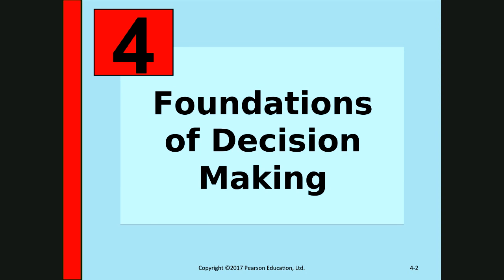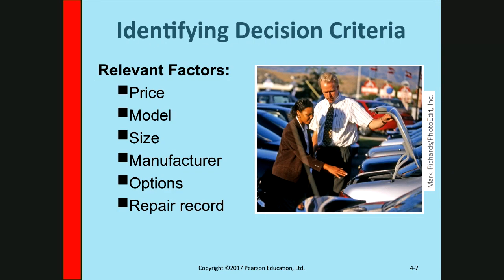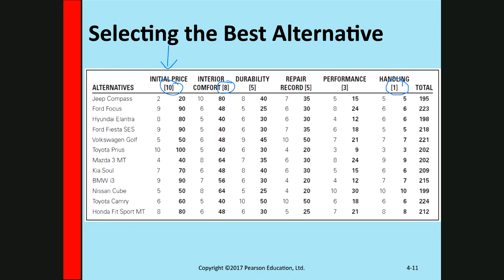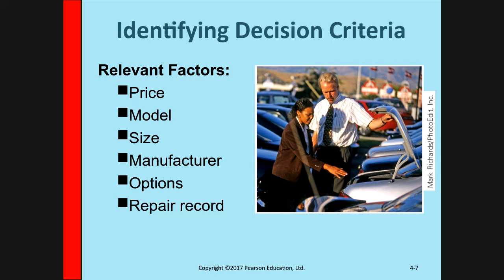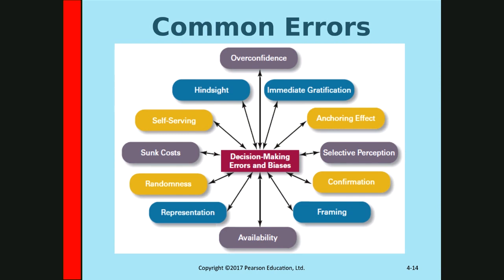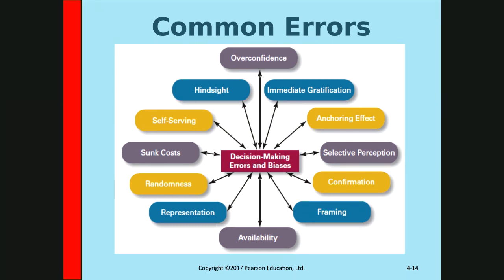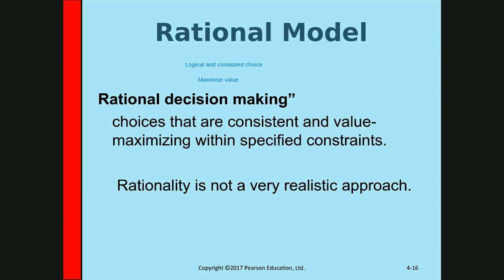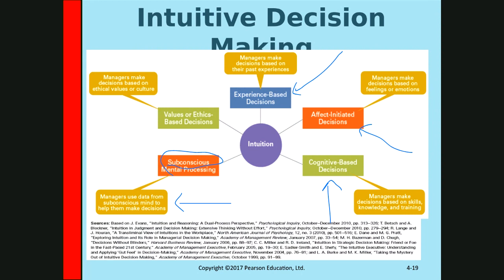Bb Collaborate FT DBAS DGSCM Management April 2020 Term Group A recording 7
4/9/20, 8:30 AM